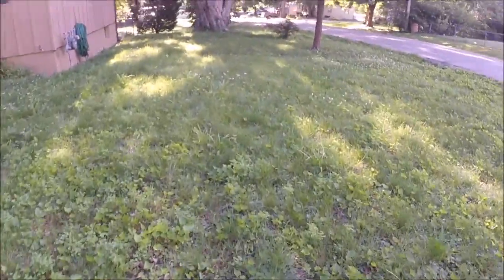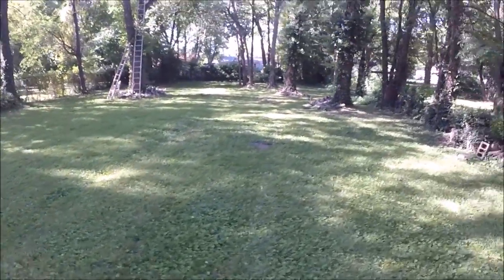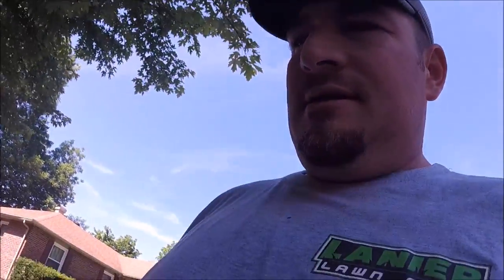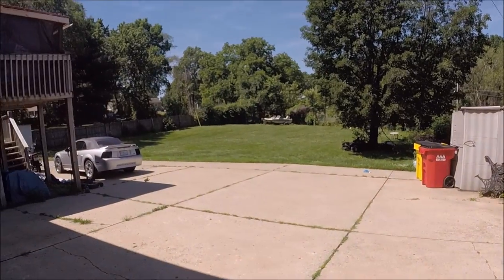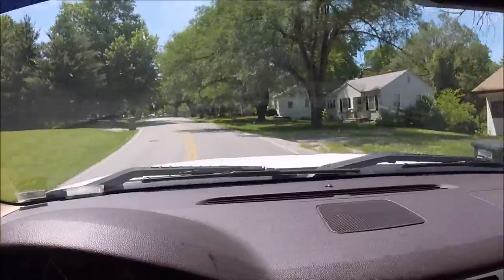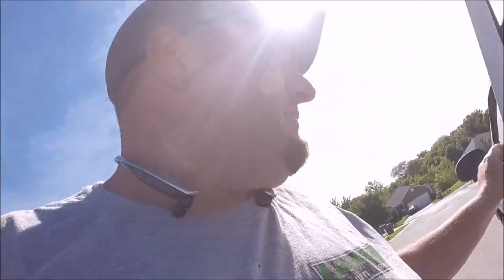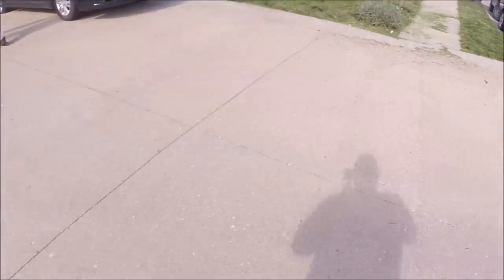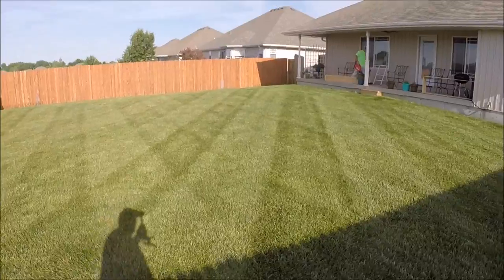Fired by client, Broken Gate, Vlog #2